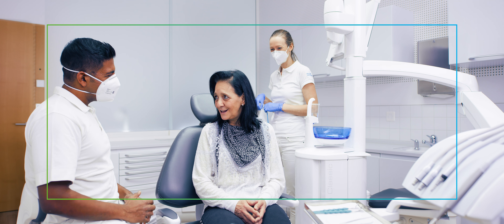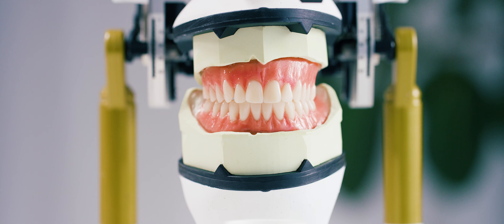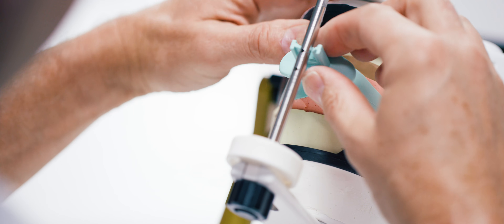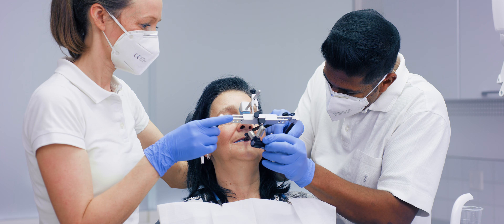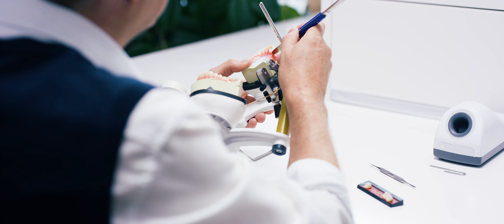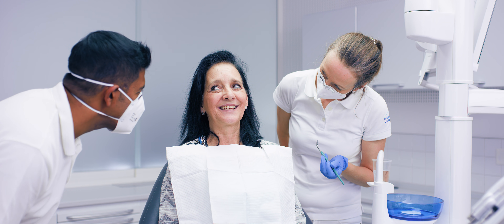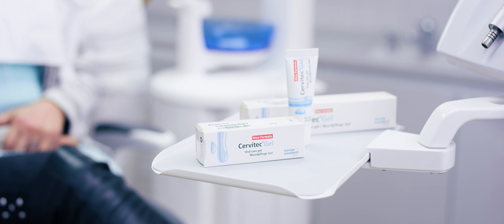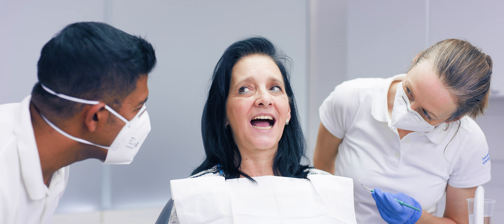Conventional Removable Prosthetics – more than a denture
Our biofunctional prosthetic system (BPS) for conventional removable prosthetics delivers highly aesthetic, customized, functional dentures that will delight your patients.